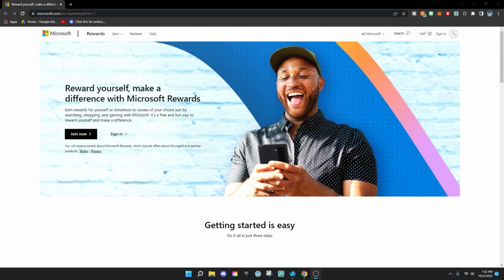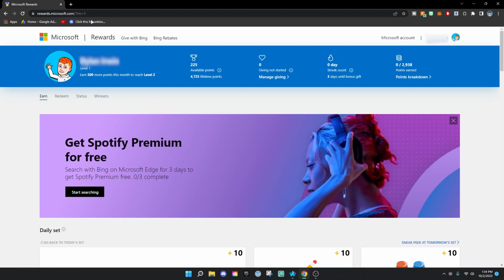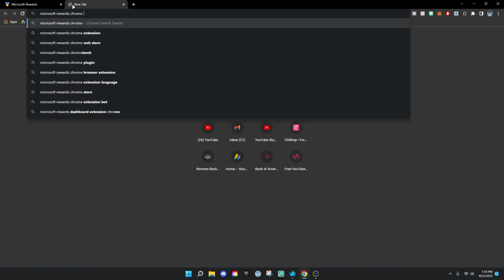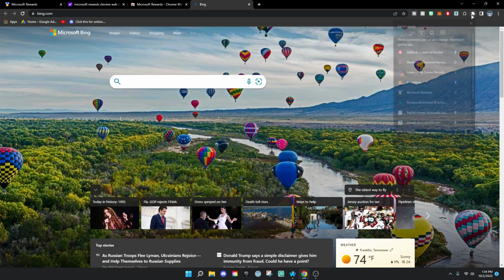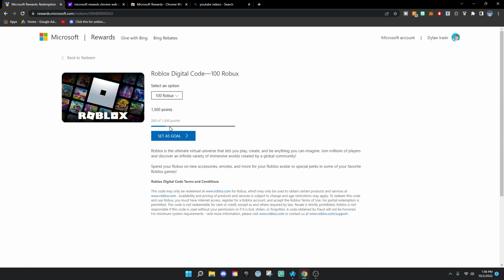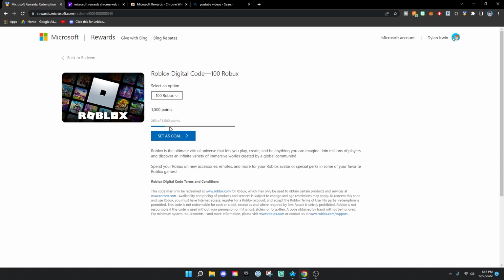How To Get FREE ROBUX In 2022! (NEW METHOD)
⭐Hey guys! In today's tutorial I will show you how to get free robux in 2022! This is a completely safe and legal way using Microsoft rewards, if you like tutorials just like this make sure to like the video and subscribe with notifications so you don't miss whenever I upload brand new videos to my channel